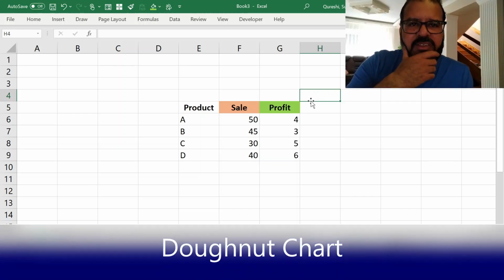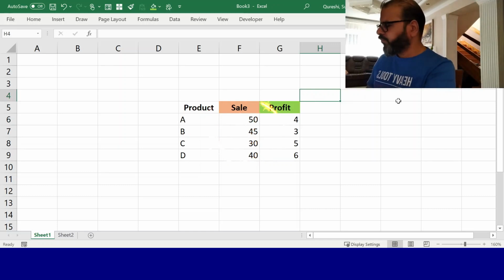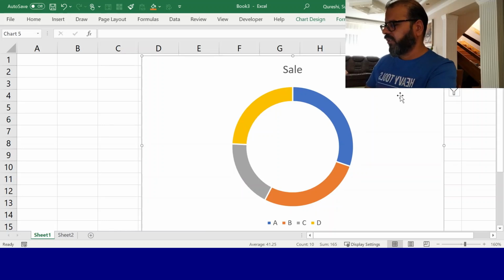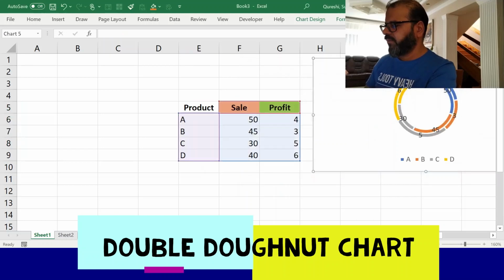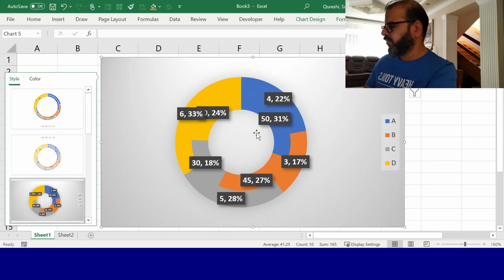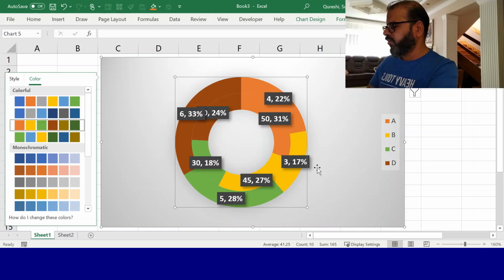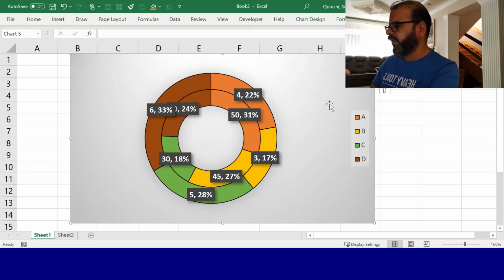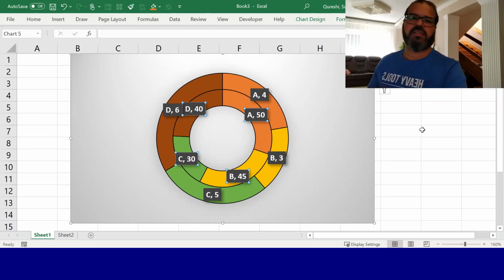How to Create a Double Doughnut Chart in Excel?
An easy way to Create a Double Doughnut Chart in Microsoft Excel